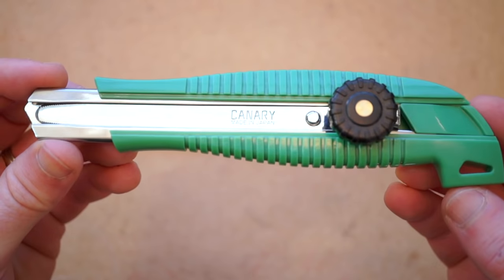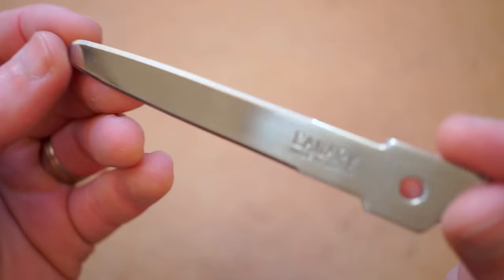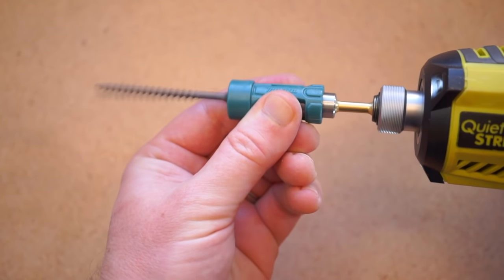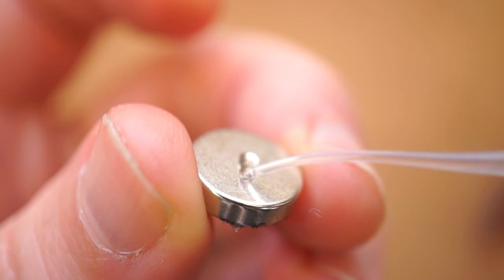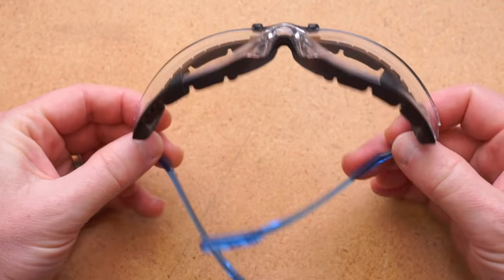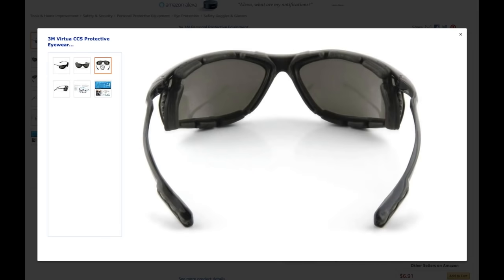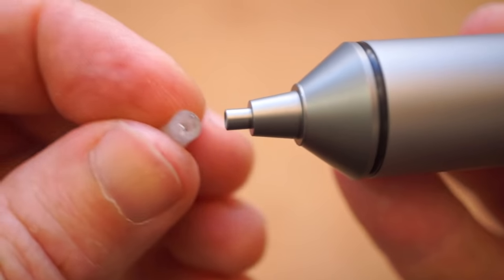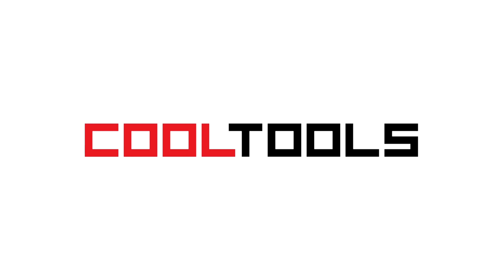Favorite 2018 Tool Finds Under $10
Tools:
CANARY Corrugated Cardboard Cutter ($8),
Makita Impact Gold Ultra-Magnetic Torsion Insert Bit Holder ($5),
Pacer Technology (Zap) Flexy-Tips ($6),
Komelon Speed Mark Gripper ($8),
3M Virtua CCS Protective Eyewear w/ earplugs ($6),

Transcript:
Hey, I’m Donald Bell for Cool Tools and today I’m talking about my favorite inexpensive tool upgrades and accessories of 2018. For me, there’s nothing better than finding a great, cheap tool. You can find Amazon links to everything I’m talking about down in the video description.

I’m going to start off with my cardboard cutting knife -- but not the one you think. You guys have probably heard me wax poetic about this yellow handled Canary brand cardboard knife. These are great and cheap make carving through cardboard a breeze. But for just a few extra bucks you can step up to a retractable version.

Not only does this design make it easier to safely carry around, but it also allows you to replace the blades when they wear out. And that’s the real catch with the yellow cardboard cutters is that the do get dull after a while. With this, you get a sturdier, safer design with a better grip and replaceable blades. All for around $9.

Next up for $5, this Makita magnetic bit holder. You pop this in your drill or impact driver, load in the bit, and the magnetic collar around the tip holds screws tight. This way you can keep one hand on your drill and one hand on what you’re driving into. No need to guide the screw with your hand. For $5, this is a dramatic upgrade for your drill or impact driver.

Next up, for $6, a box of disposable flexitips you can use with superglue. You get 24 in a box, and the allow you to put down a very fine, precise amount of glue. CA glue is magical when it comes to creating quick strong bonds. But it’s nearly impossible to clean up when you overdo it or drip some on your project. With these, you can get surgically precise and minimize spills.

At $9, the Komelon Speed Mark 25 ft Gripper tape measure. I went looking for a measuring tape upgrade this year and I have a whole separate video on that. The short version is that I fell in love with this great, cheap tape measure. The markings on this are big and easy to read, with the fractions labeled. I have tape measures everywhere now, but I always look for this one first.

Next up, the 3M Virtua CCS safety goggles and earplugs. It’s $5 for the goggles and $5 for a box of earplugs. Put them together and you have one of the lightest, most comfortable safety goggles out there, plus a strap hold them so they don’t get scratched, and ear plugs that stay with you. There’s even a removable gasket on here that keeps dust out of your eyes, but still breathes enough so they don’t fog up too easily.

You can also get these with a smoked lens, but both versions are UV coated to protect your eyes outside. I’m sure next year I’ll find an option I like even better, but for now, these are my favorite at any price.

Now, I’ve given you 5 recommendations here for under $10. I’ll give you one more tool upgrade I’m really glad I got this year, but it’s over budget. At just under $30, the Engineer SS-02 solder sucker has changed my relationship with electronics. It hasn’t made me any better at making and soldering circuits, but its made it much less painful to fix my mistakes. With this, I can put the sucker right on my soldering iron tip and pull off any solder I don’t want on my project. It is a dramatic step up from any other tool for this job, and worth every penny.

So there you go, some of my favorite tool upgrades and accessories I purchased this year. You can find links to all of the them in the description along with a link to my 2017 roundup of tools under $10, which are all different and still great. And remember, you can see thousands or reader-recommended tools like these at cool-tools.org.